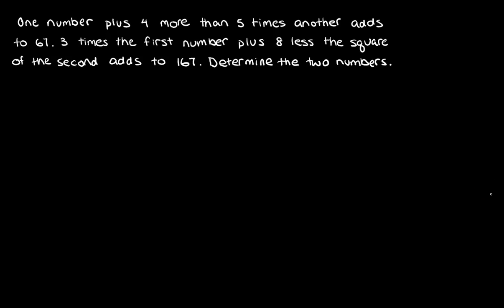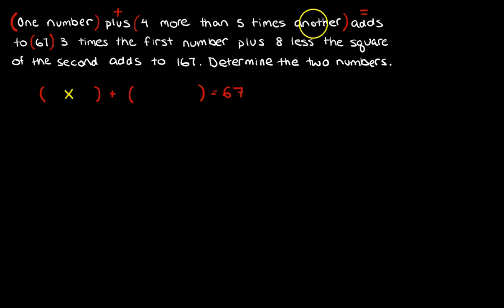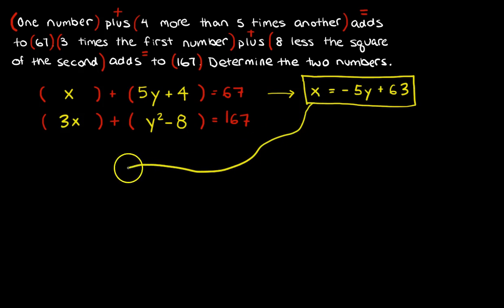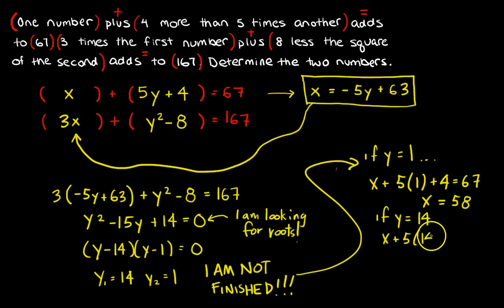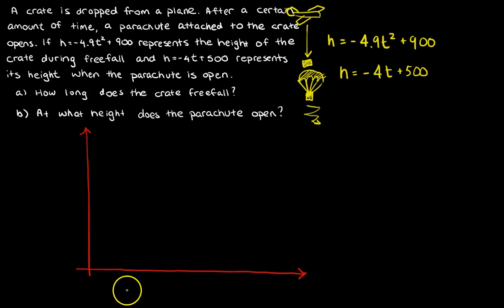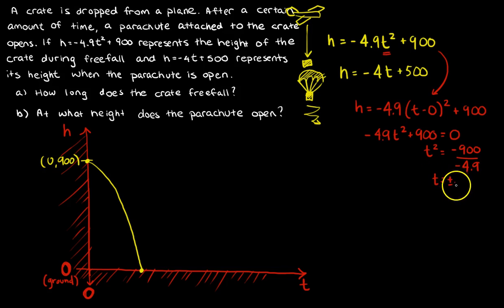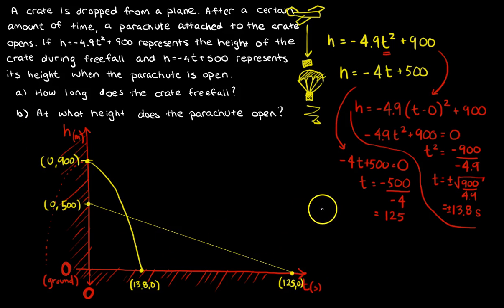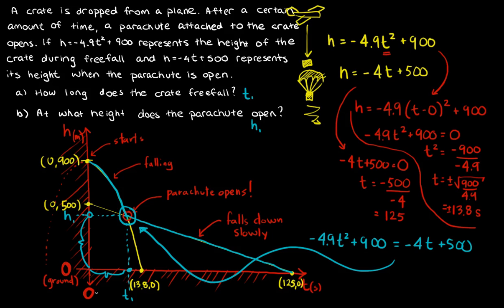PRE CALCULUS 11 14: Deciphering Math Word Problems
Course: Pre Calculus 11
Topic: Systems of Equations
Question: How do I turn Words into Math?